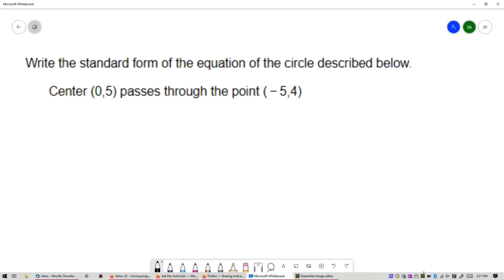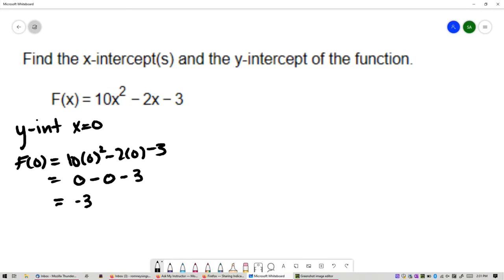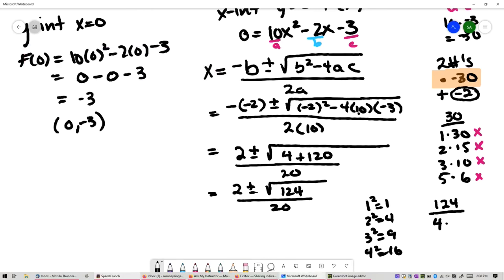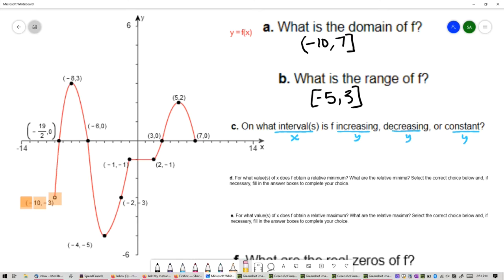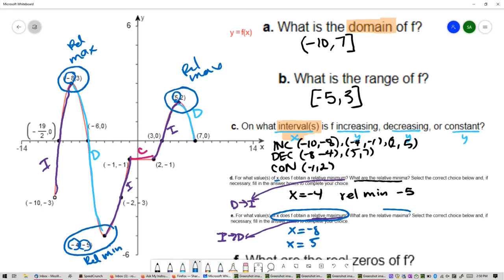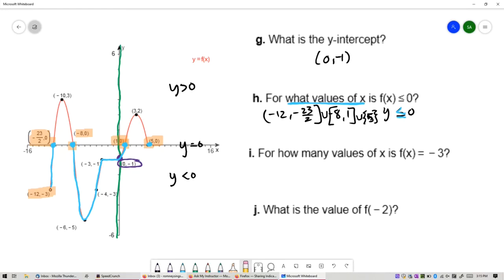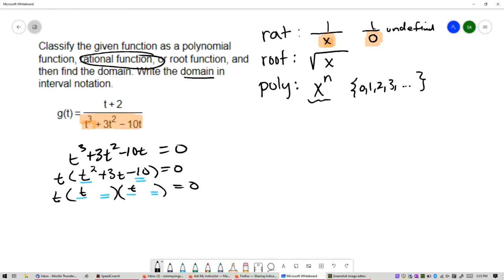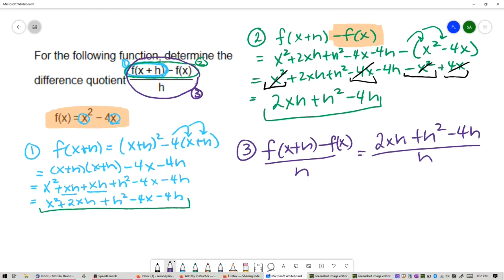College Algebra 10/4/2021 2pm Test 1 Q&A